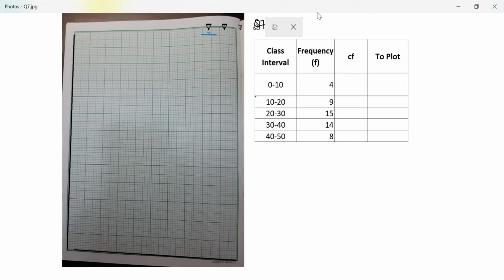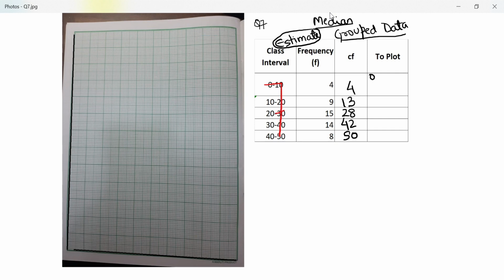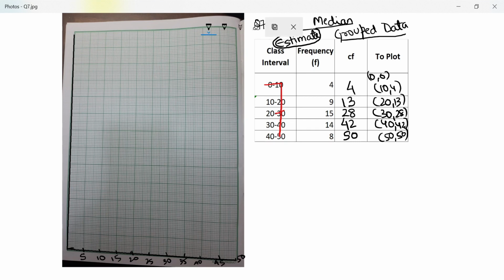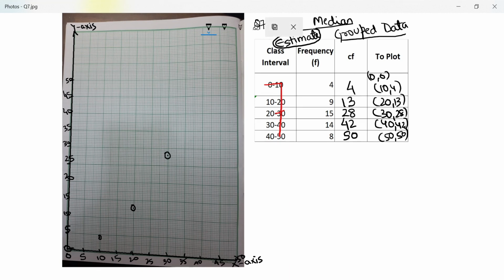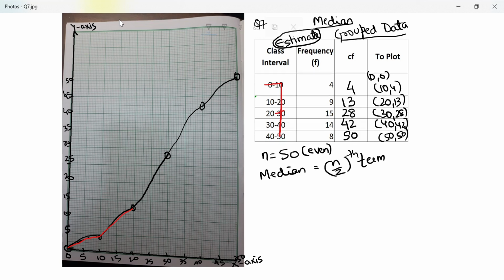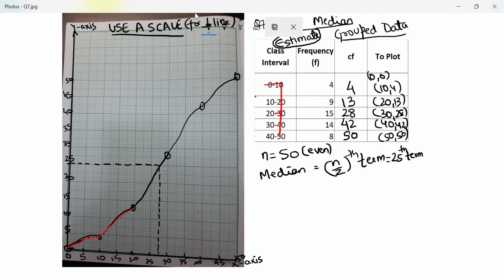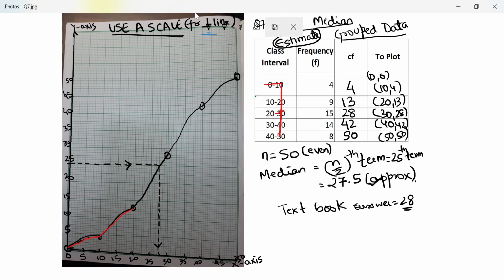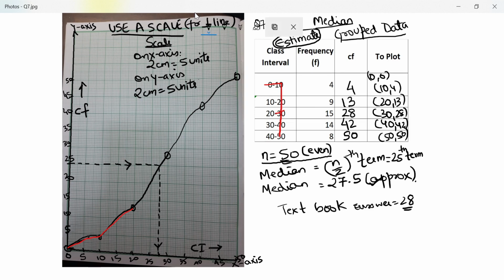Class10 Measures of Central Tendency Ex 24C (part 2 of 4)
ICSE
Class 10
Concise Mathematics
Selina Publications
Chapter 24
Measures of Central Tendency
Ex 24C